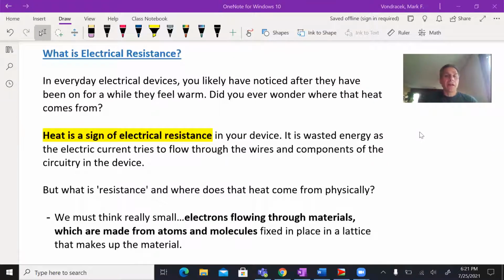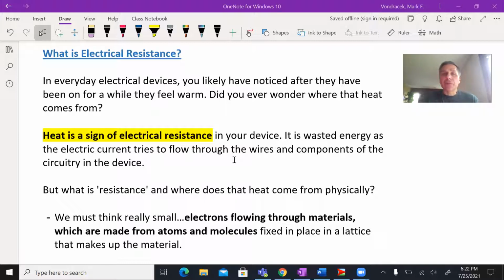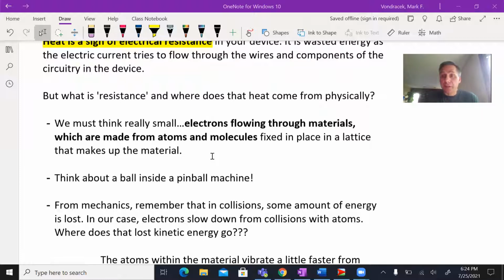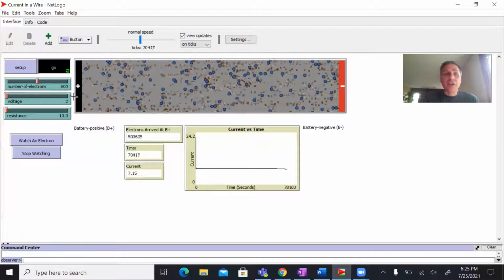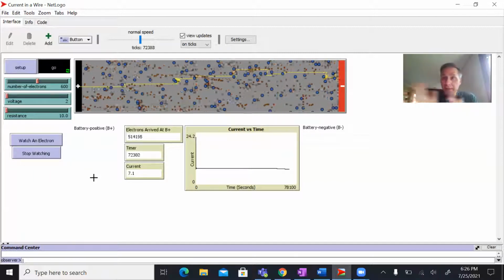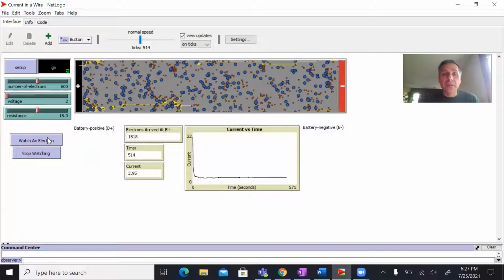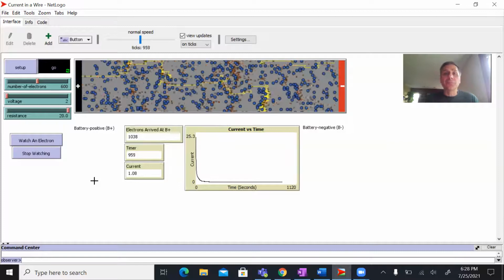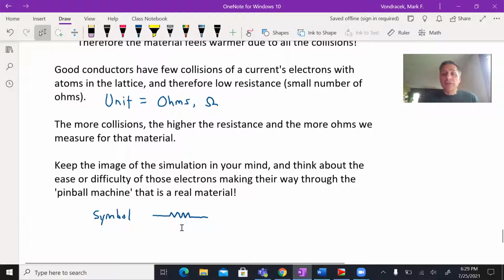What is electrical resistance?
Electrical resistance is part of every material and every circuit we use in everyday life, and is a primary quantity we need to do any type of circuit analysis. This video looks at where resistance comes from physically; it is collisions between the electrons making up the current flowing through the material and the atoms and molecules within the material. Have a look at a NetLogo simulation to get some visuals in your mind.